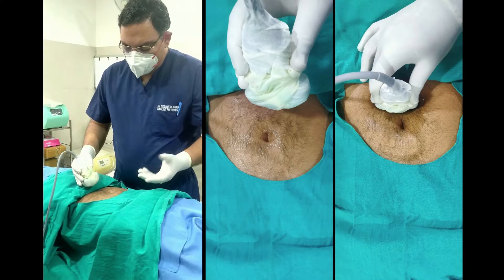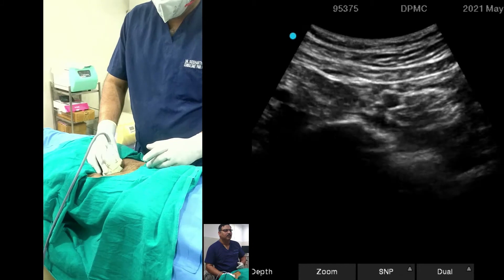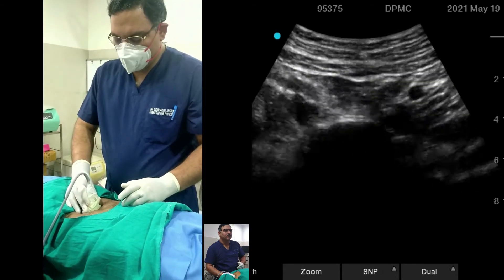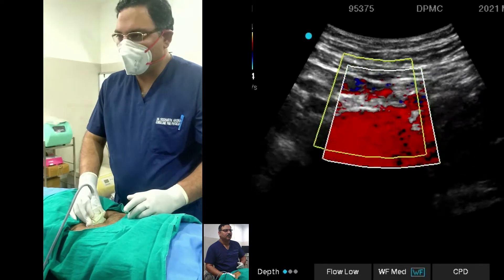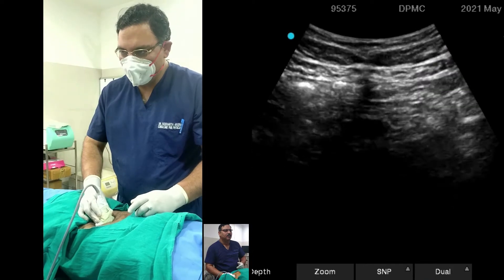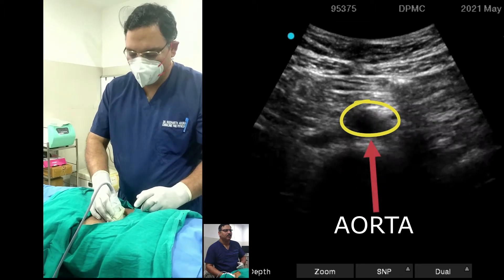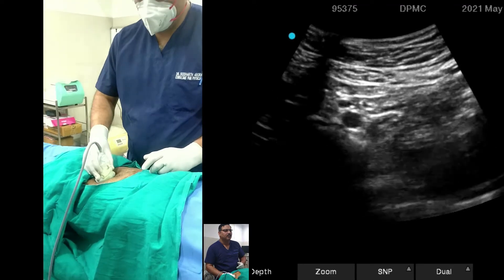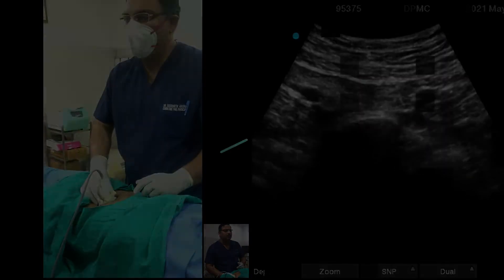SONOANATOMY OF SHPB (SUPERIOR HYPOGASTRIC PLEXUS BLOCK)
HI EVERYONE,
So,  I have just started editing and posting my videos on my you tube channel after an injury (GOT L4-L5 DISC HERNIATION WITH COMPRESSION ON NERVE ROOTS). Now i am much better and recovering well.
Thanks to god.
So, this is the simple and nice sonoanatomy of Superior Hypogastric Nerve and the technique of nerve block.
Can have a look of my earlier video of the same block showing needle path and administering the drugs.
Enjoy the video and keep learning . Stay safe.